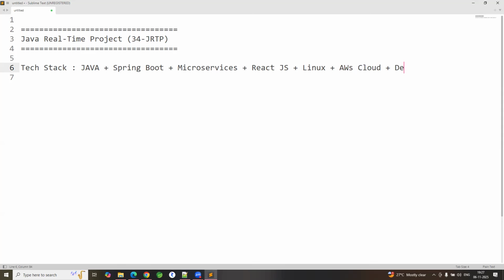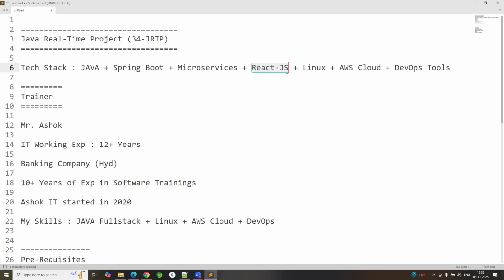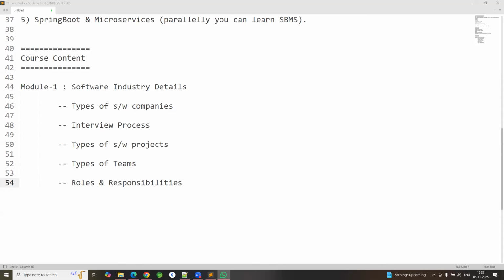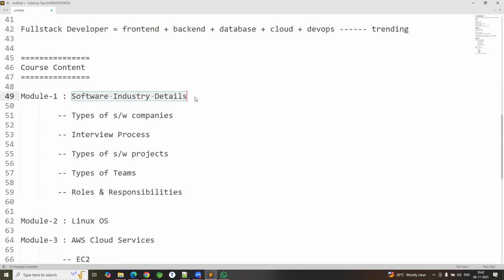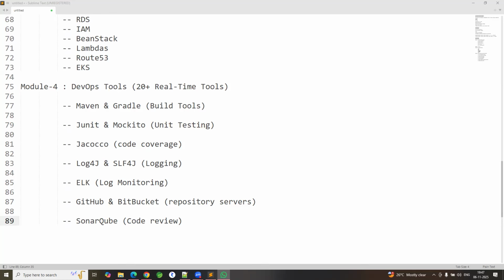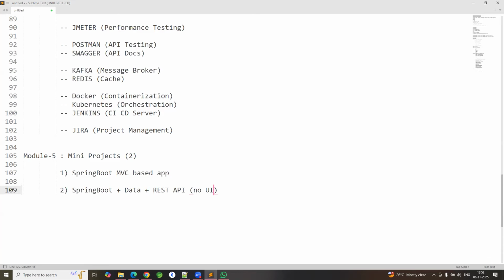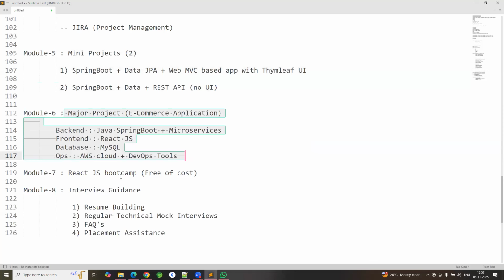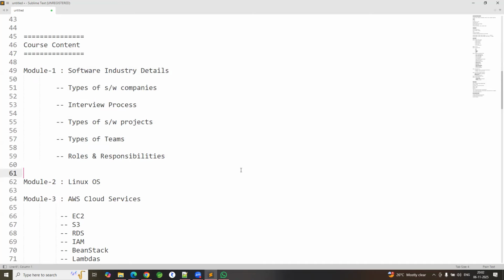🚀 Java Real-Time Project | Spring Boot Microservices + React JS + AWS + DevOps Tools | Ashok IT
Welcome to Day-1 of Java Real-Time Project by Ashok IT 💻

In this session, we’ll kickstart the end-to-end full-stack project using the latest technologies — Spring Boot Microservices, React JS, AWS Cloud, and DevOps Tools.

👉 What you’ll learn in this series:
✅ Spring Boot Microservices Architecture
✅ REST API Development with Spring Boot
✅ React JS Integration (Frontend)
✅ AWS Cloud Deployment
✅ CI/CD with DevOps Tools (Docker, Jenkins, GitHub Actions)
✅ Real-time Project Workflow (Development → Testing → Deployment)